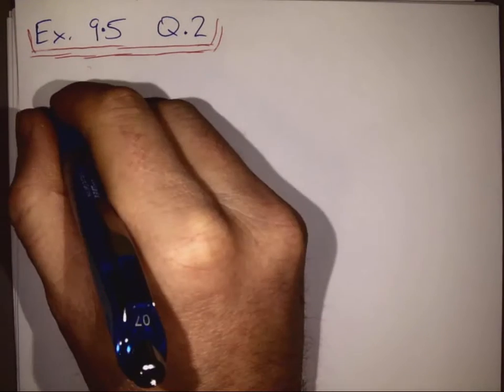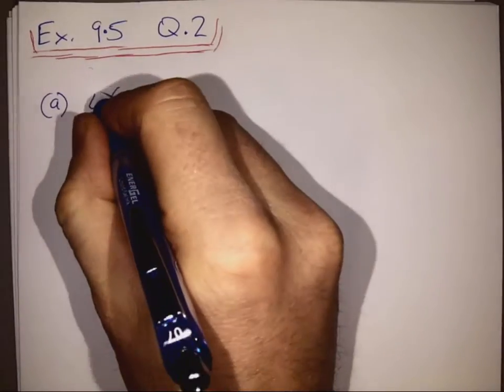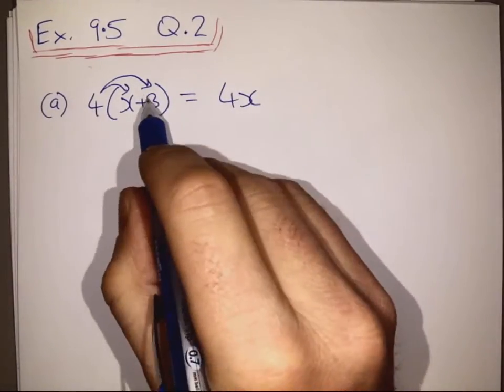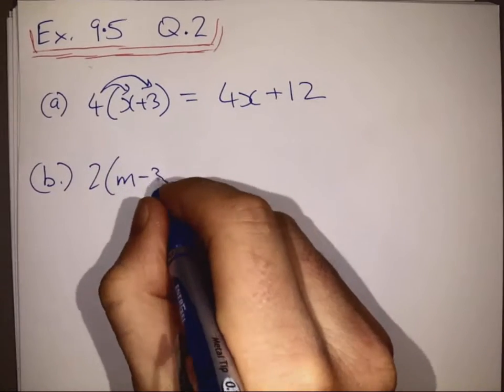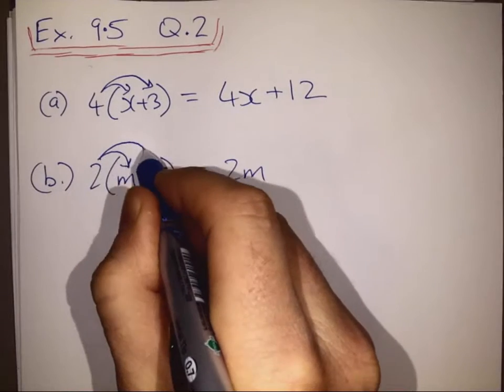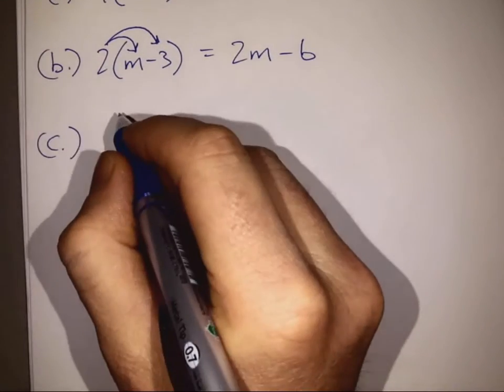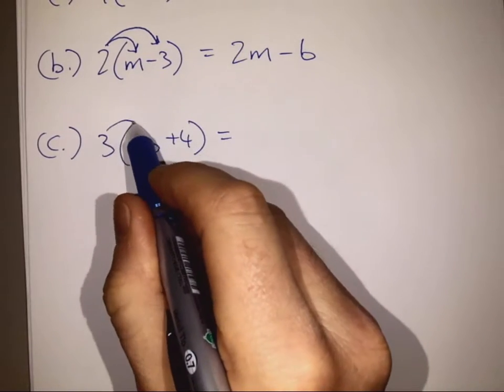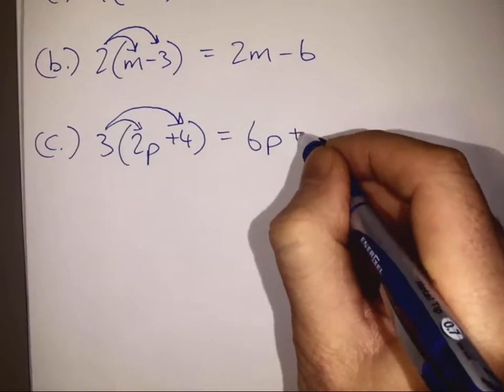ex 9 5 Q2 abc